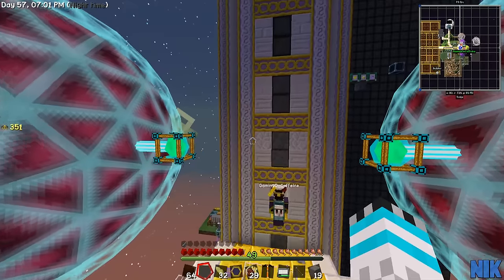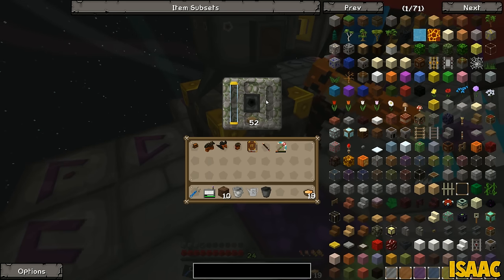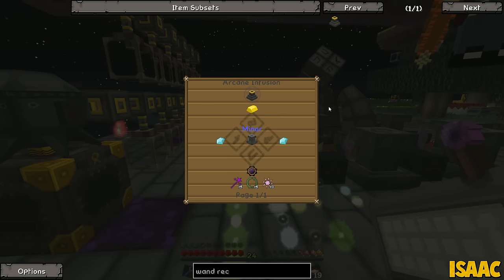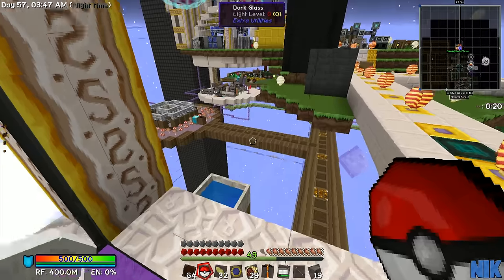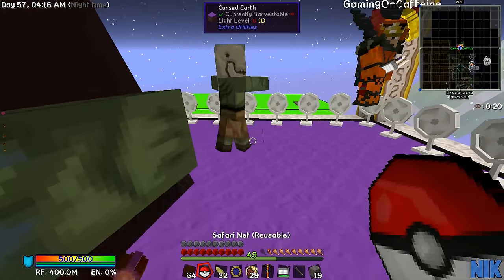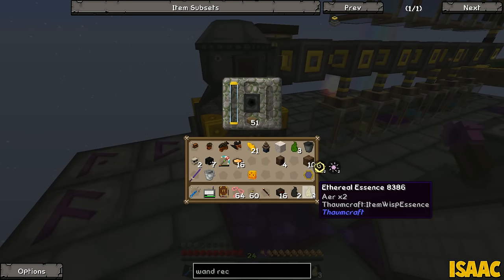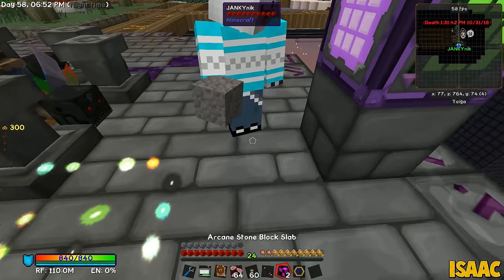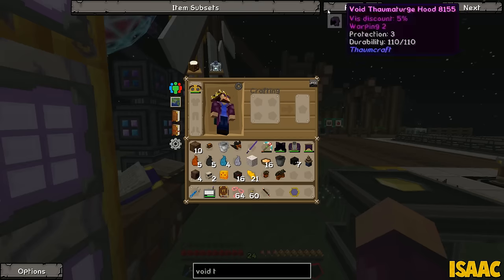Minecraft Sky Factory 2.5 - PECHS, INFUSION & STABILISED AURA NODES! #76 [Modded Skyblock]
Minecraft Sky Factory 2.5 - PECHS, INFUSION & STABILISED AURA NODES! #76 with GamingOnCaffeine

GamingOnCaffeine is sponsered by Akliz Server Hosting!